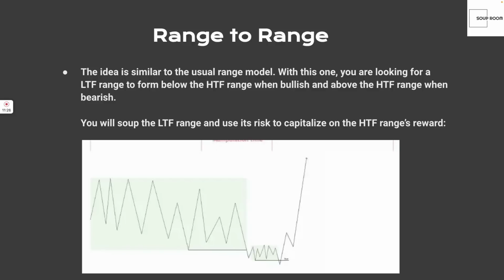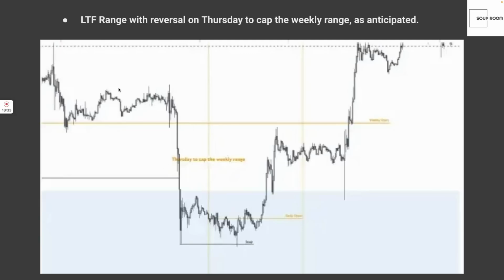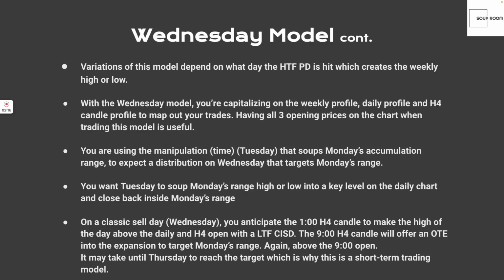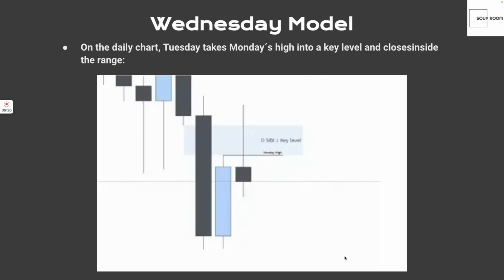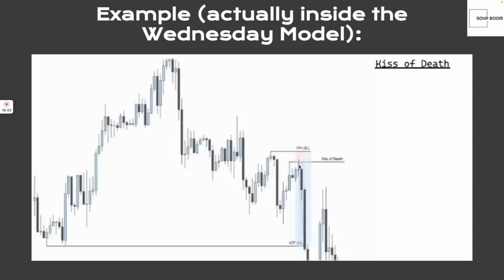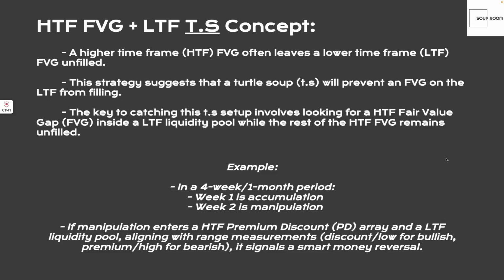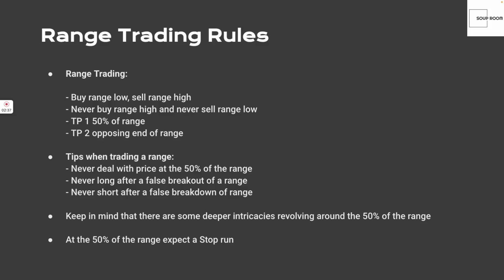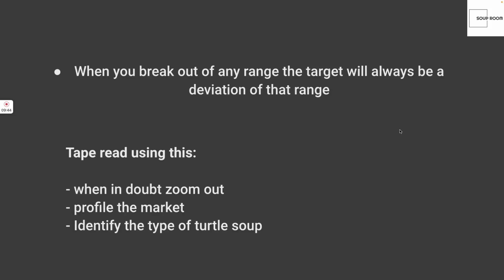Turtle Soup t s All Secrets Revealed COMPLETE GUIDE ICT + crt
Turtle Soup t s   All Secrets Revealed   COMPLETE GUIDE   ICT